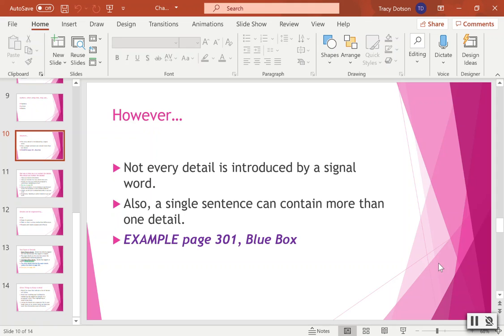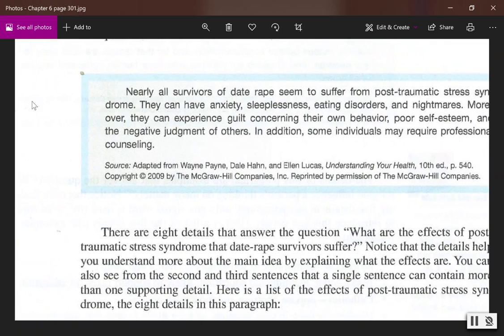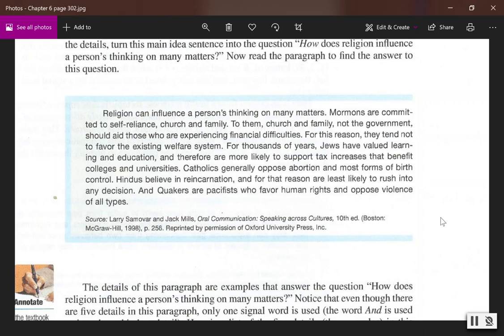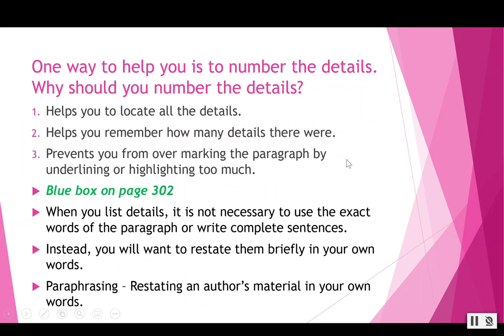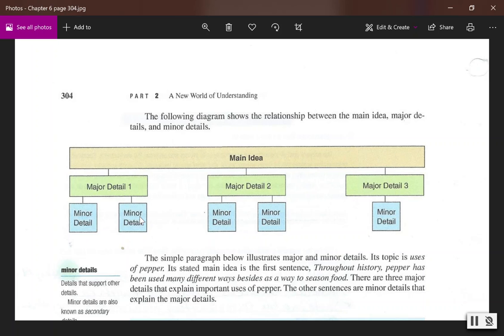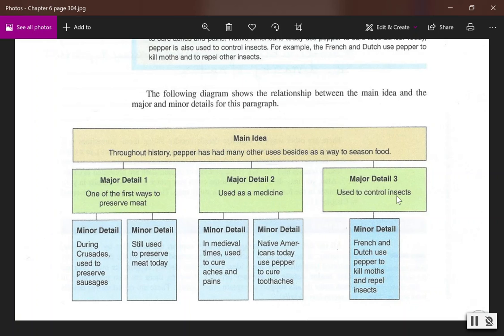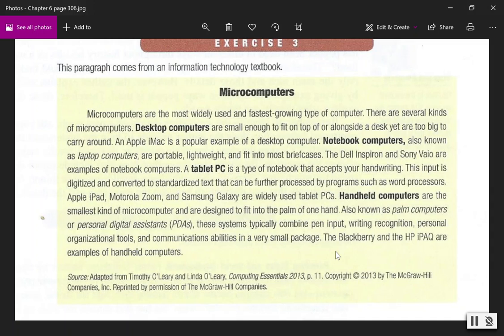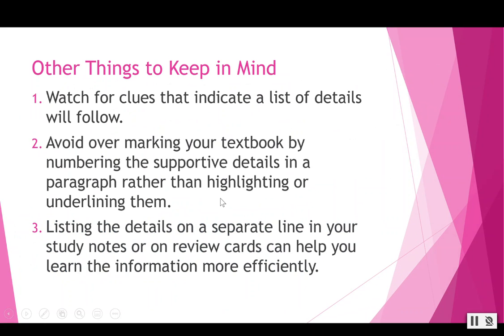Chapter 6 Explained Video #2